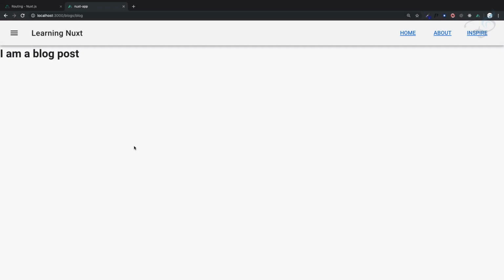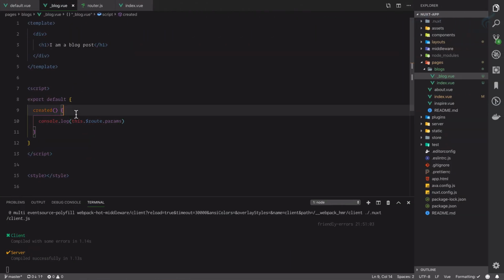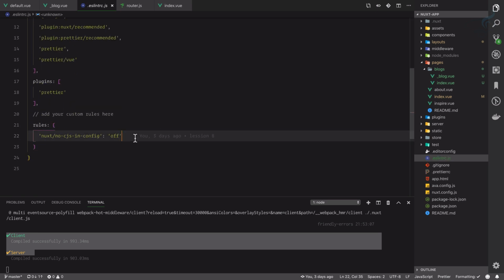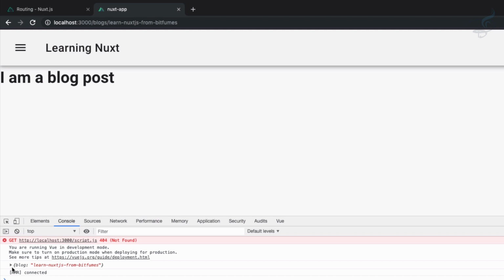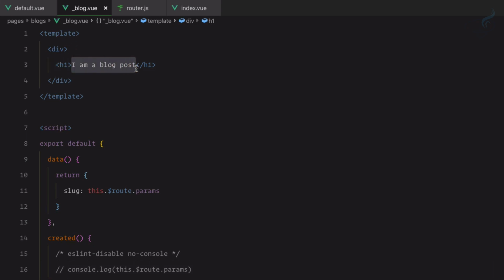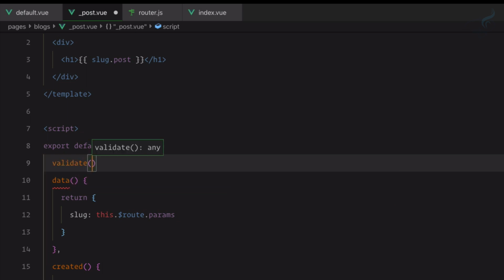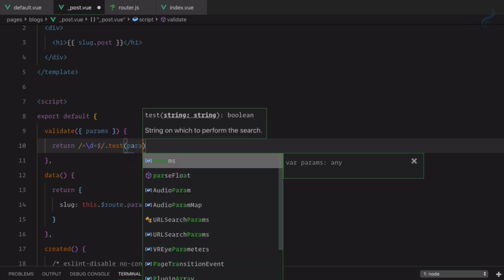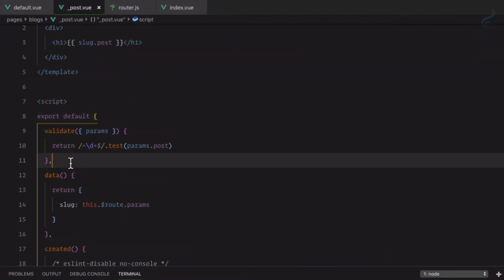16 Nuxt JS beginner tutorial - Route params validation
For dynamic route in nuxtjs let's pass parameter to it.

FOLLOW ME

--- QUESTIONS? ---